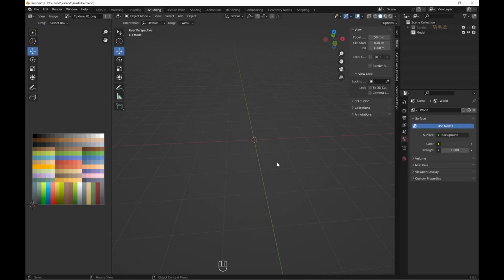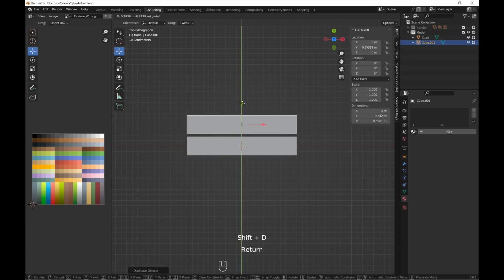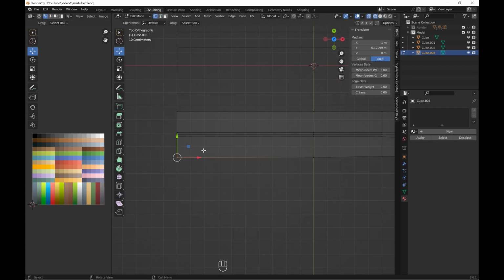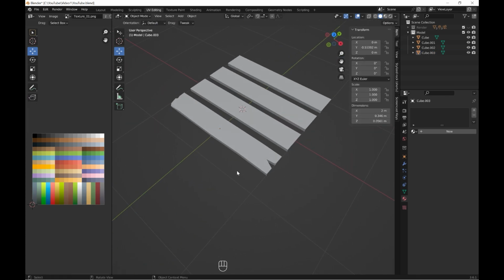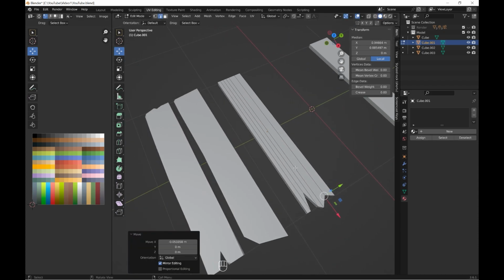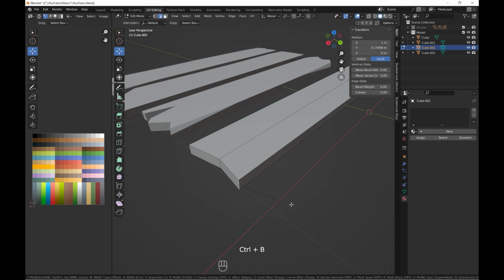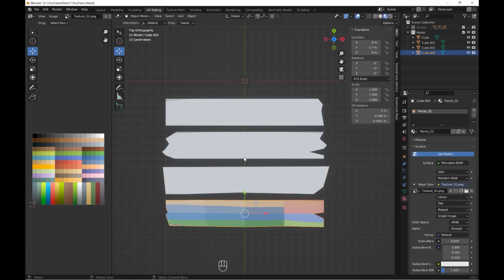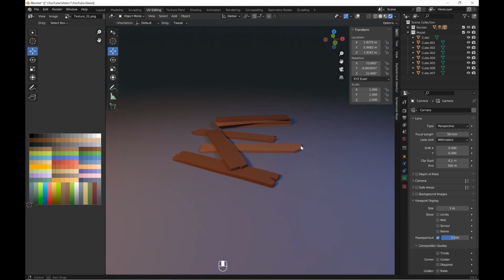How to create Low Poly Wooden Planks in Blender | Beginner 3D Tutorial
Let's learn how to create Low Poly Wooden Planks for your games! Simple tutorial for beginners. If you have any questions, just write them in comments below!

Nuclear Midnight by Vladmsorensen (Ft. Sheiko)
Vladmsorensen